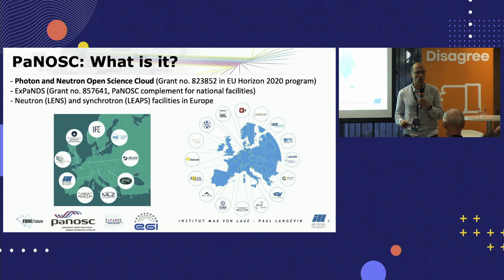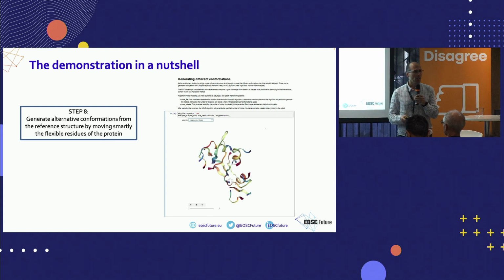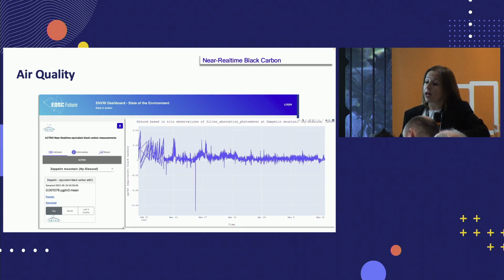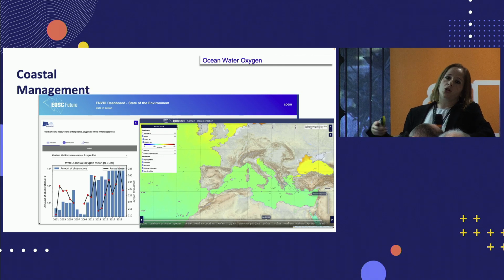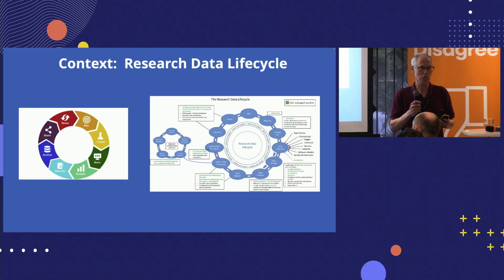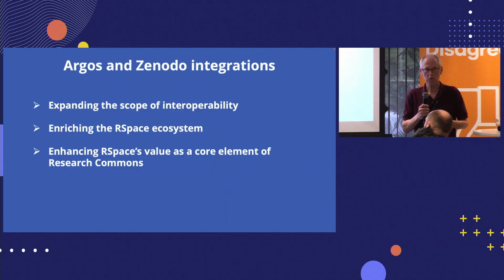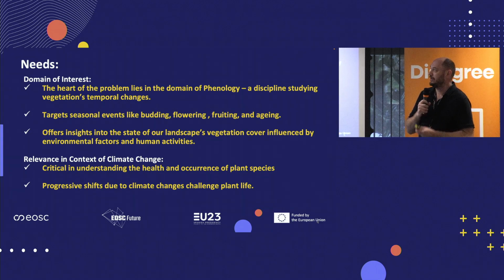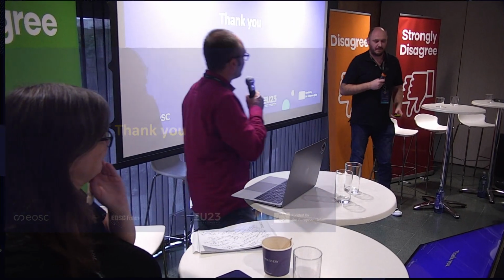EOSC Future use cases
The session showcases the remarkable use cases cultivated by EOSC Future, encompassing scientific and business perspectives, representing the opportunity to witness the transformative power of EOSC Future. These use cases explore the compelling outcomes, extensive utilisation of the cutting-edge EOSC Platform, and the impact generated by the pioneering science projects and pilots led by the EOSC Digital Innovation Hub. Throughout the session, the user experience provided an enriching experience for all participants.